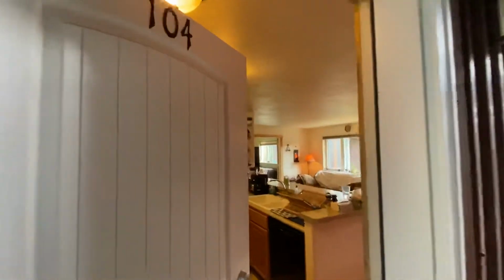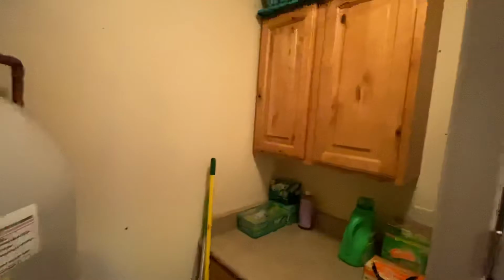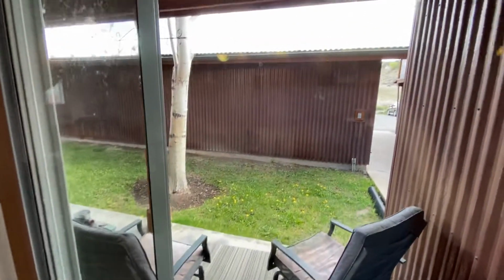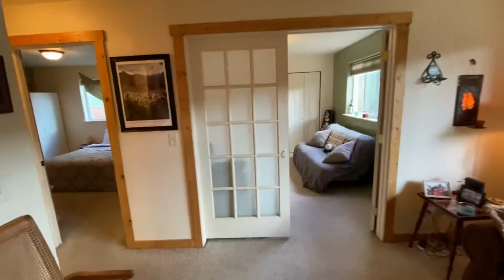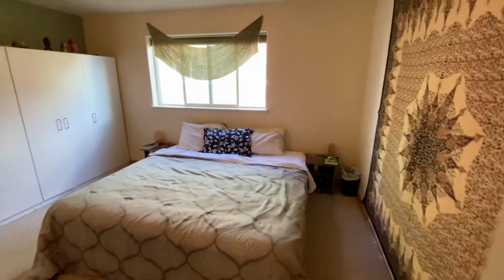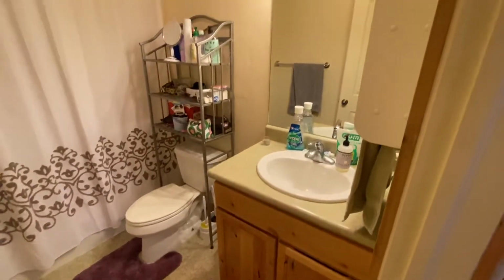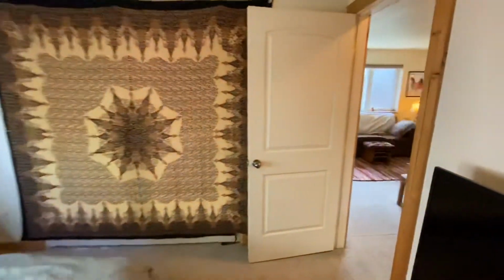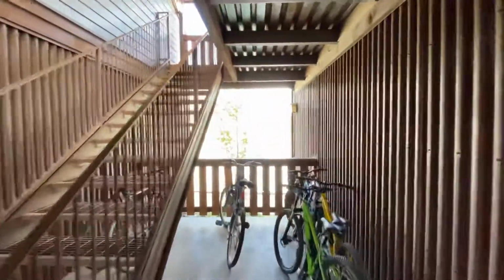Redcliffe Condos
Ridgway, CO condo for sale. 2 Bed / 2 Bath - $230,000